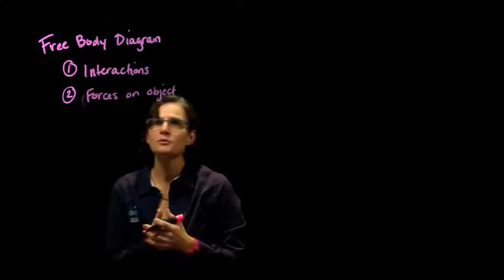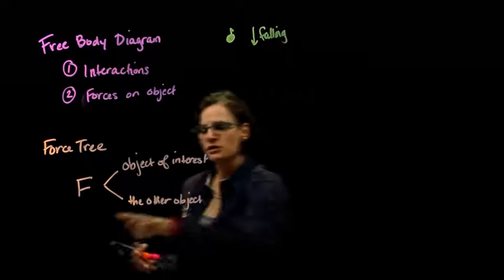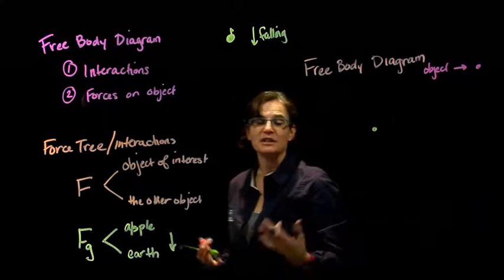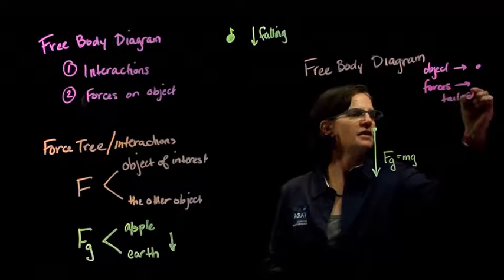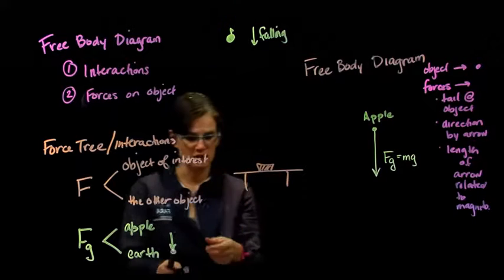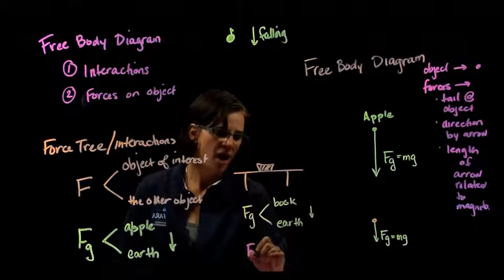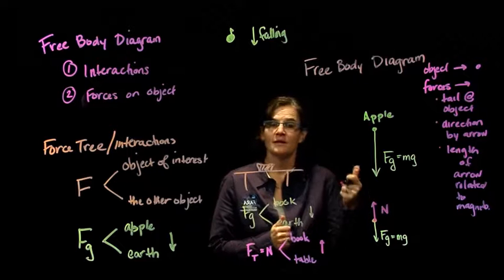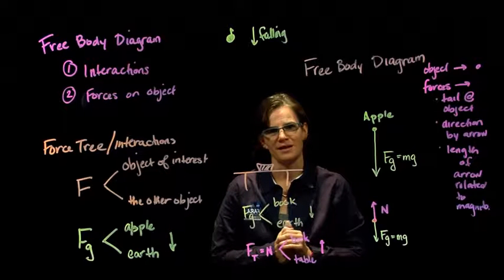Force Pairs and Free Body Diagram Mini Lecture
This video describes how to identify force pairs and draw a free body diagram.